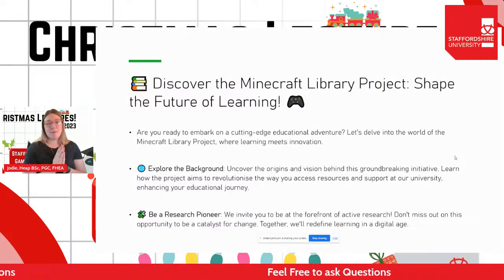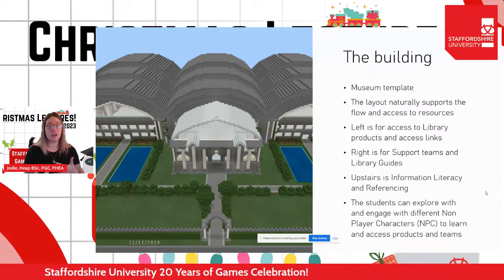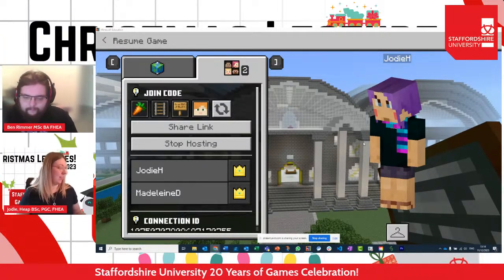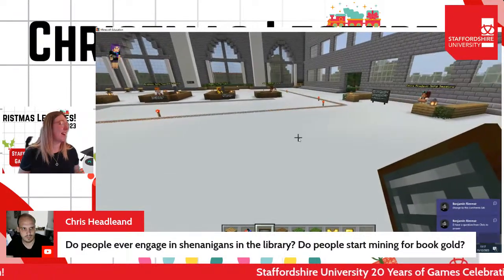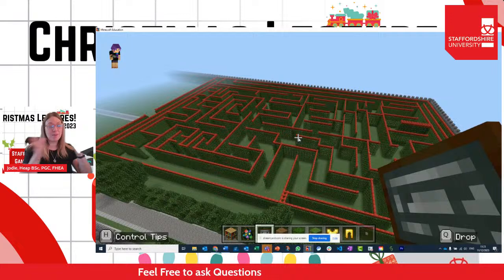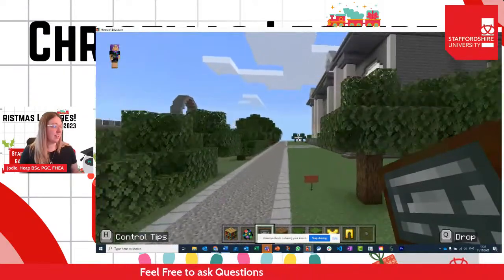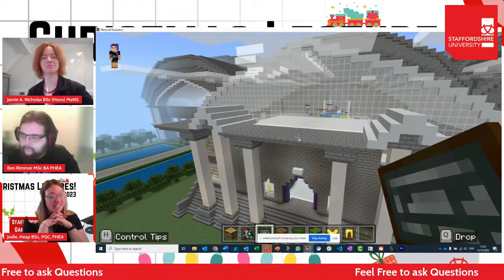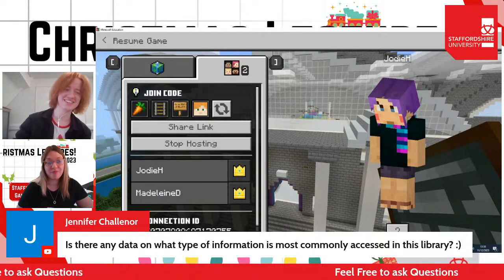📚 Discover the Minecraft Library Project🎮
Are you ready to embark on a cutting-edge educational adventure? Join us for an exclusive session to delve into the world of the Minecraft Library Project, where learning meets innovation.

🌐 Explore the Background: Uncover the origins and vision behind this groundbreaking initiative. Learn how the project aims to revolutionise the way you access resources and support at our university, enhancing your educational journey.

🧩 Be a Research Pioneer: We invite you to be at the forefront of active research! Don't miss out on this opportunity to be a catalyst for change. Together, we'll redefine learning in a digital age.

Register now and be a trailblazer in the world of education! 🚀📖